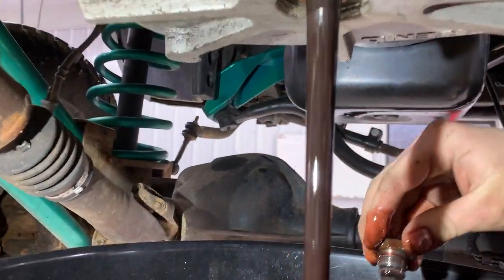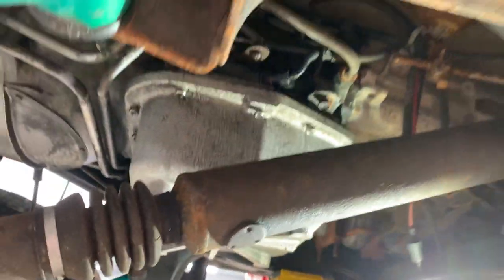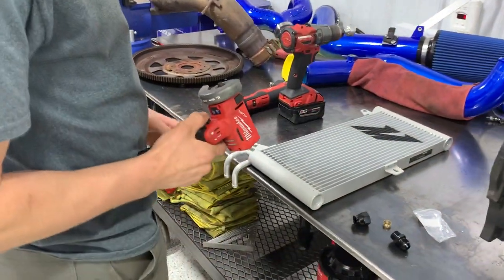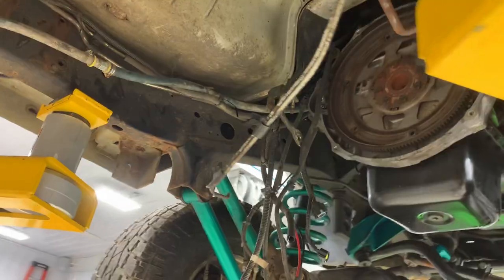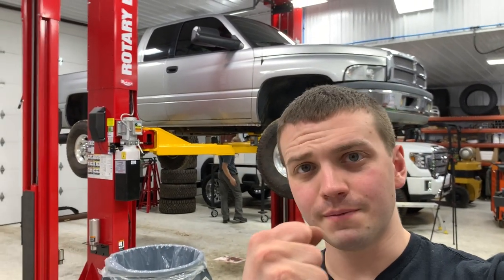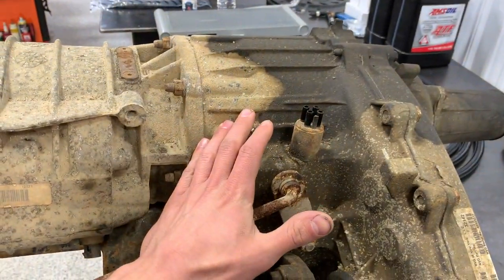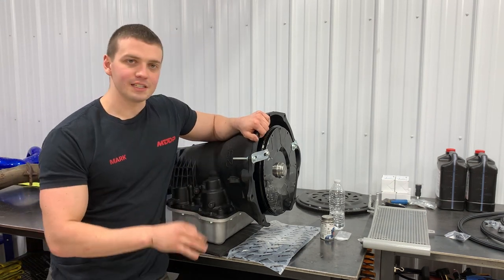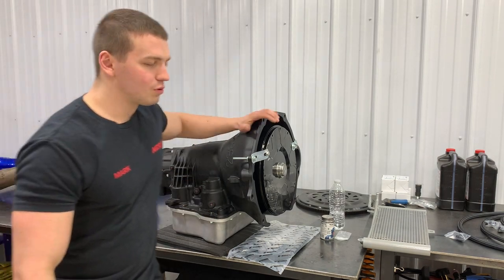I Blew Up the 2nd Gen Transmission!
The 2nd gen received a built Revmax Transmission!  I have no worries we can tow whatever we need to now!

Amazon link for tools and shop supplies